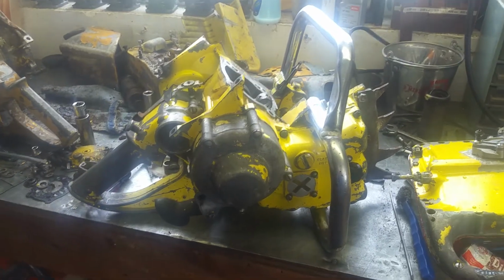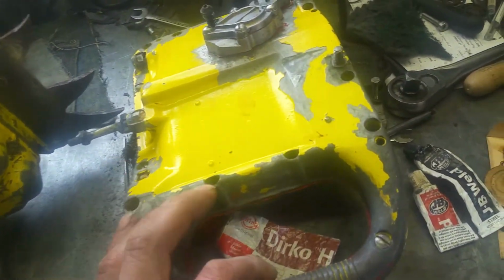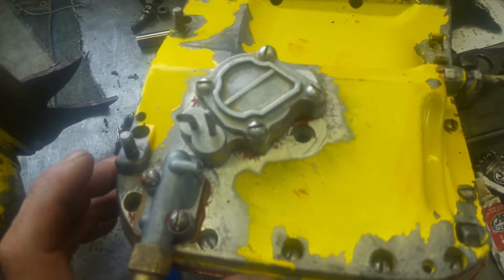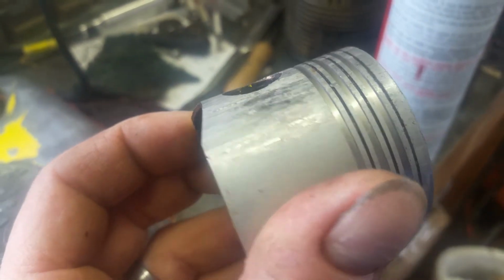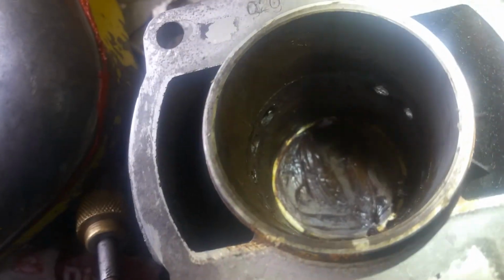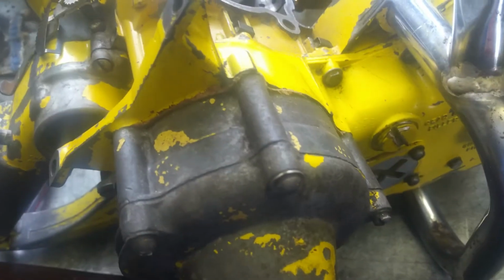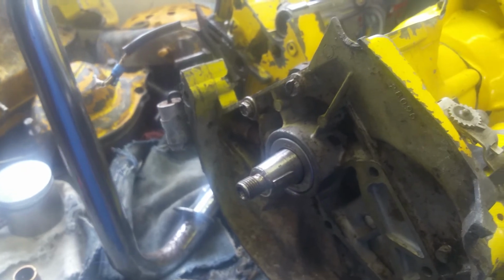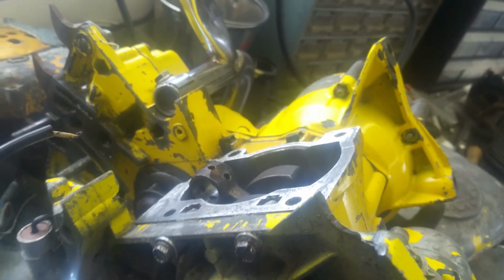McCulloch 1953 Model 47 Diagnosis & Repairs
This was an eBay purchase. Upon initial inspection it had no spark and a scored piston and cylinder. The starter also wouldn't function due to a bad rewind spring and starter clutch spring. It was a little dirty but not terrible. One very positive aspect of this saw is the carb. The metering diaphragm and other internals are in great shape and the only thing needed is a good cleanup.